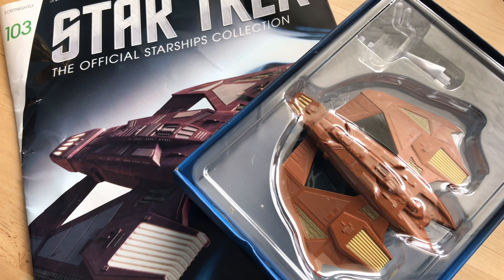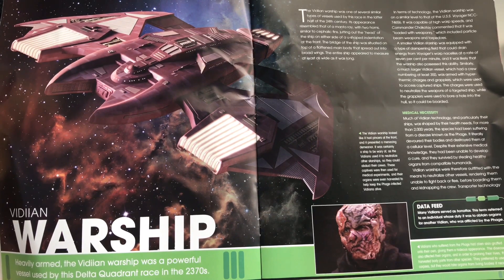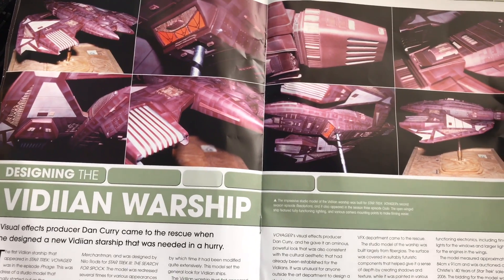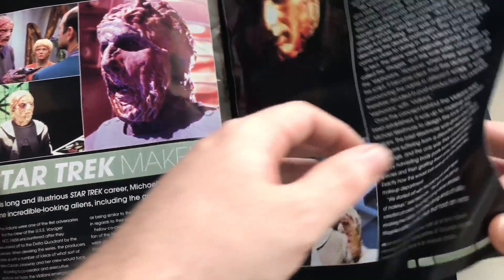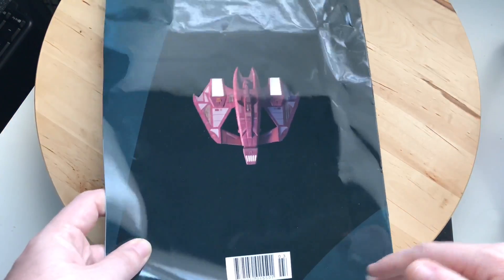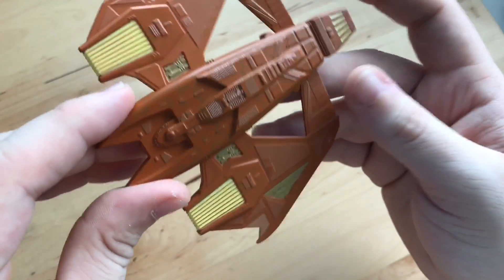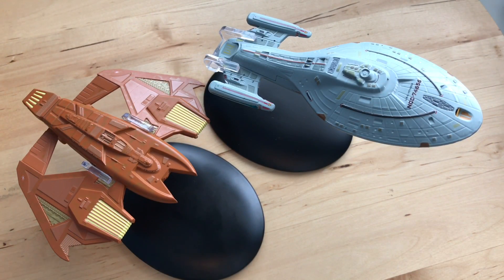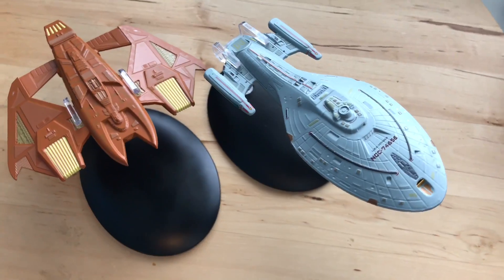Star Trek Starships Collection Vidiian Warship Issue 103 Review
Join me

Cya